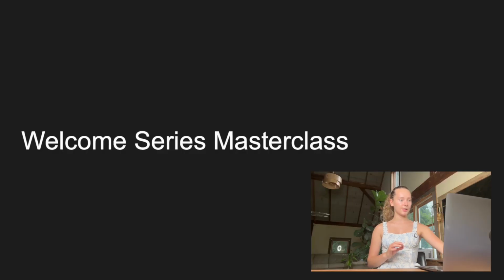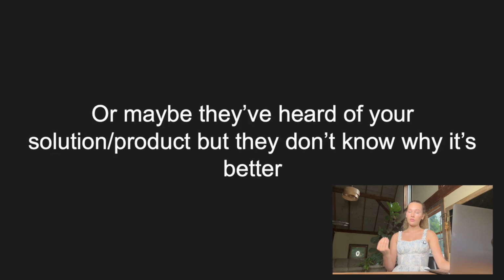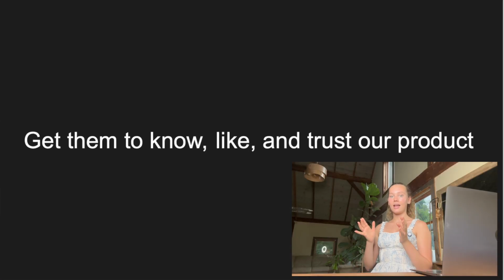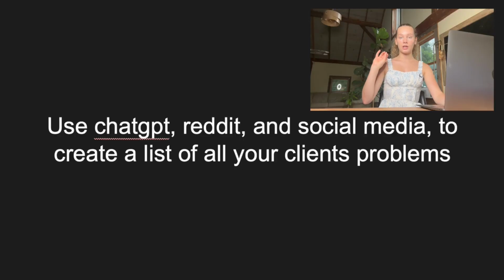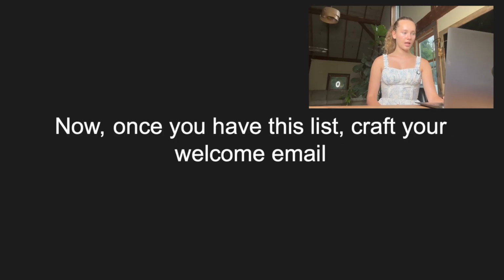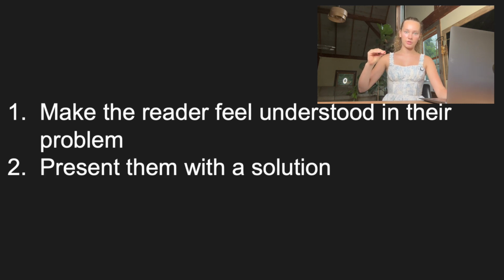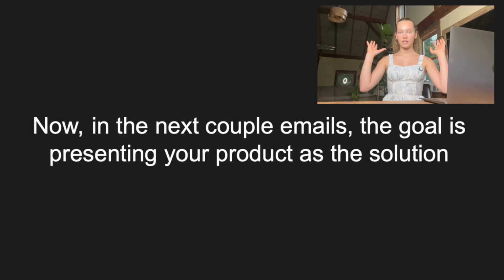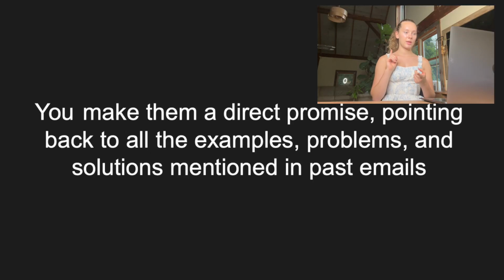Ultimate WELCOME Series Copywriting Masterclass (FREE)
If you own a Skool Community and want to perfect your marketing, using my framework that's won the skool games 4 times, book a free call with my team